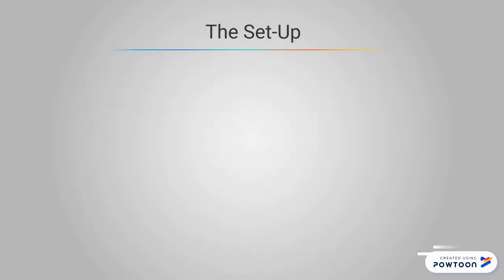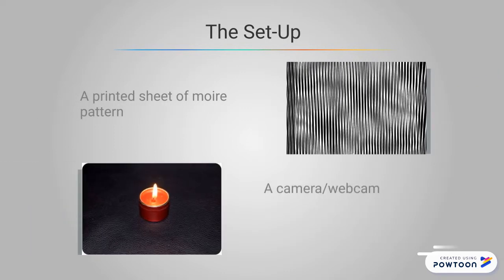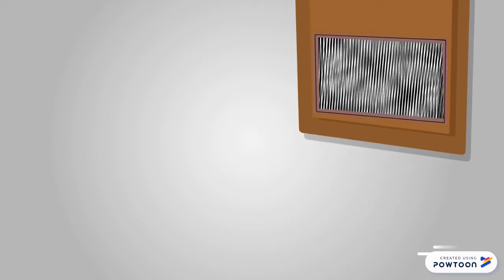Schlieren part 1